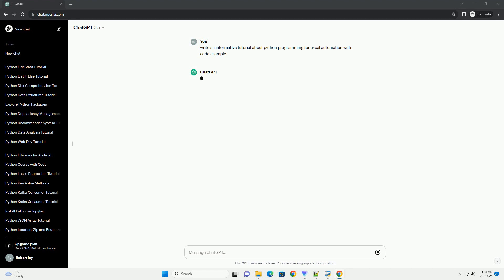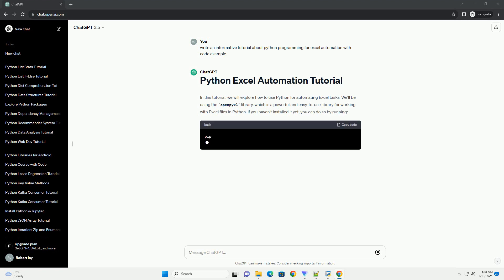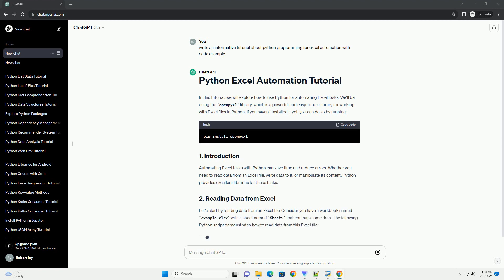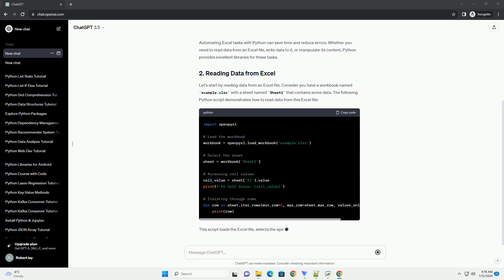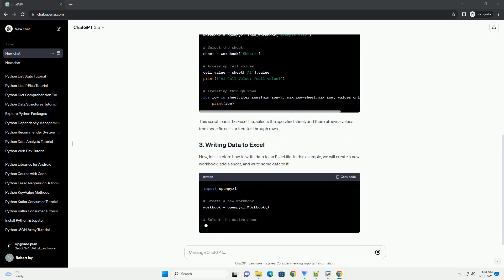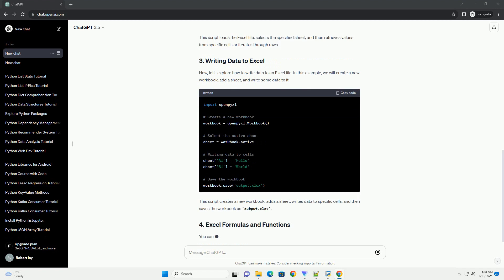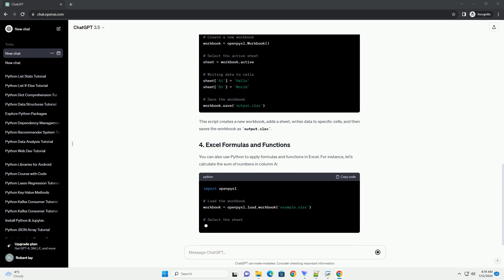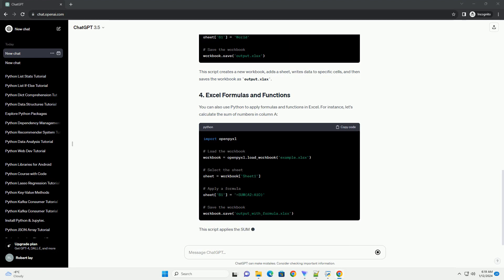python programming for excel automation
In this tutorial, we will explore how to use Python for automating Excel tasks. We'll be using the openpyxl library, which is a powerful and easy-to-use library for working with Excel files in Python. If you haven't installed it yet, you can do so by running:
Automating Excel tasks with Python can save time and reduce errors. Whether you need to read data from an Excel file, write data to it, or manipulate its content, Python provides excellent libraries for these tasks.
Let's start by reading data from an Excel file. Consider you have a workbook named example.xlsx with a sheet named Sheet1 that contains some data. The following Python script demonstrates how to read data from this Excel file:
This script loads the Excel file, selects the specified sheet, and then retrieves values from specific cells or iterates through rows.
Now, let's explore how to write data to an Excel file. In this example, we will create a new workbook, add a sheet, and write some data to it:
This script creates a new workbook, adds a sheet, writes data to specific cells, and then saves the workbook as output.xlsx.
You can also use Python to apply formulas and functions in Excel. For instance, let's calculate the sum of numbers in column A:
This script applies the SUM formula to cell B1